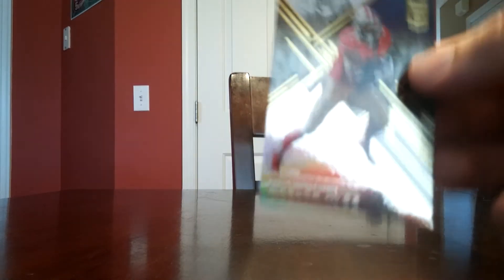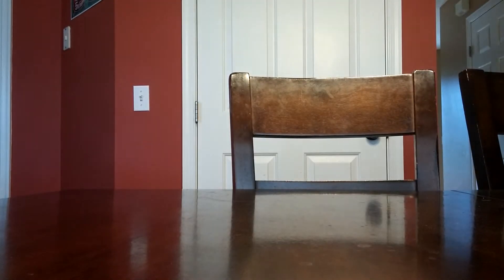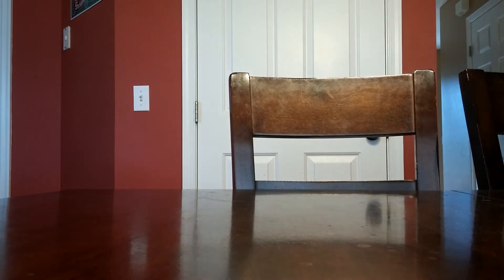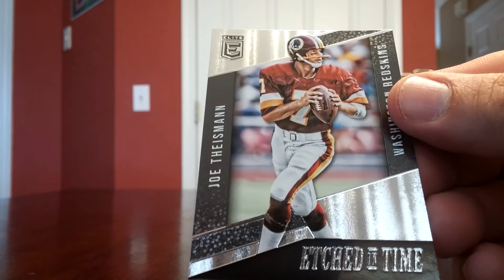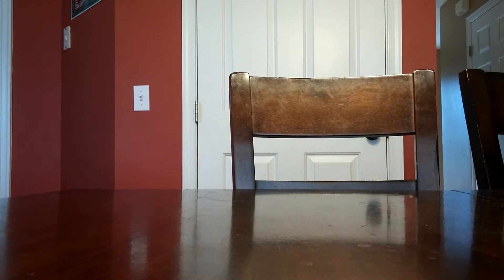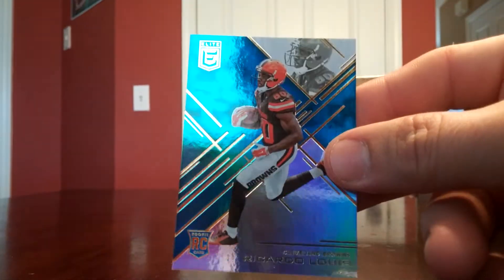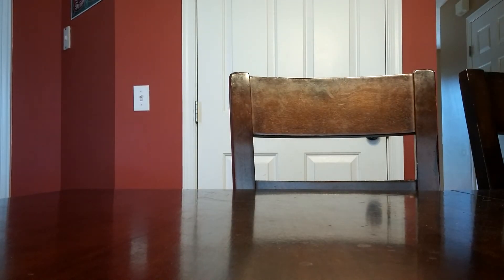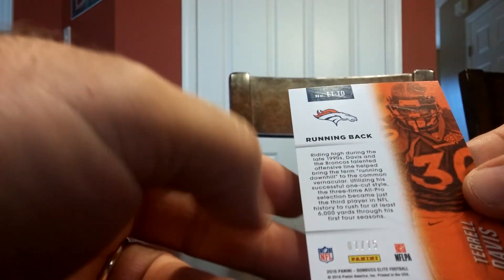4 hobby packs 2016 elite football